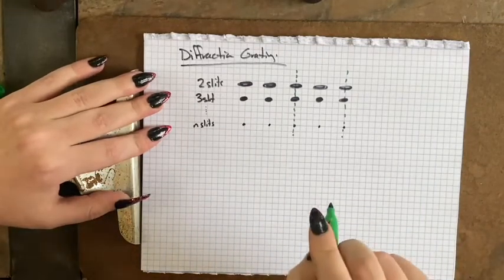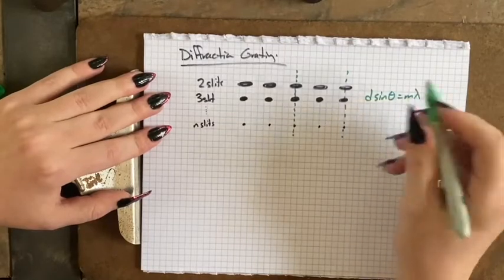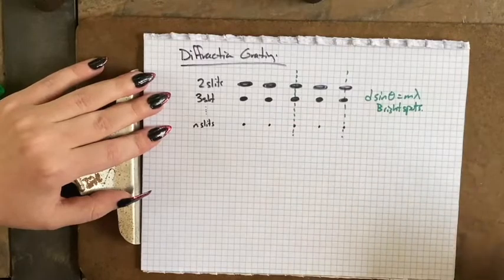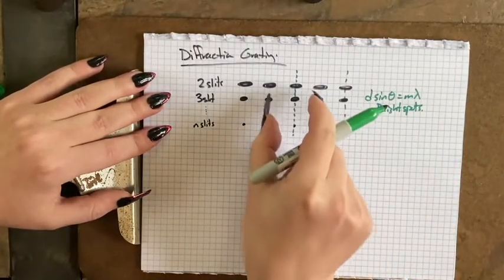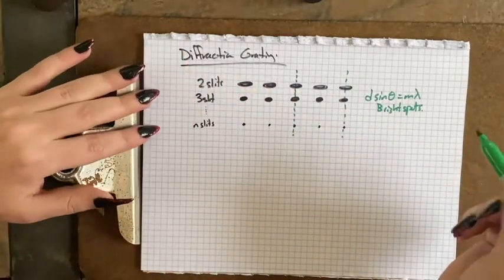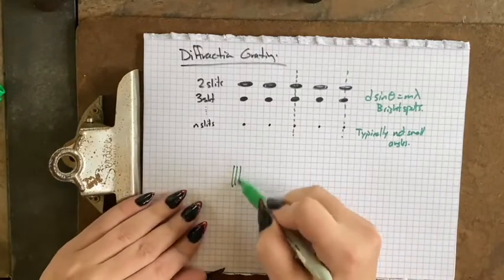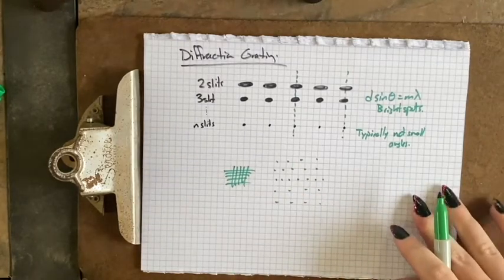Brandi's Monologues: Diffraction Grating